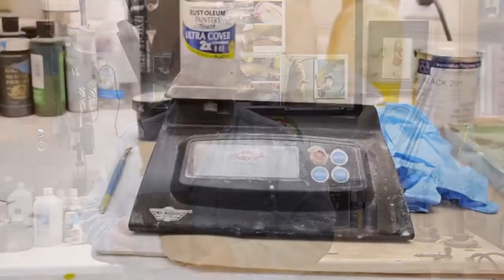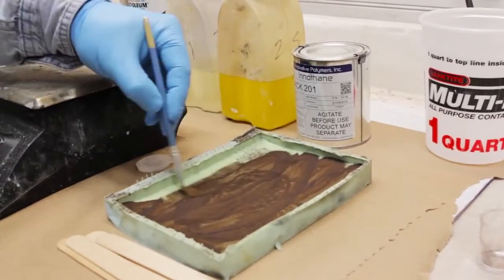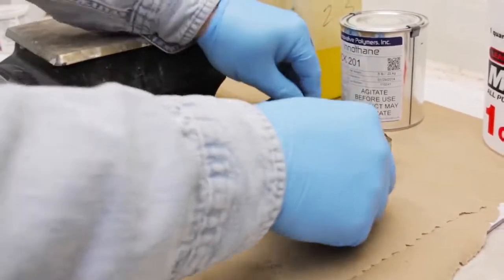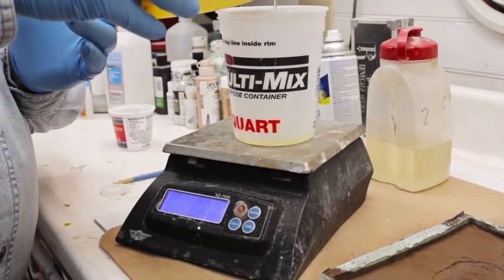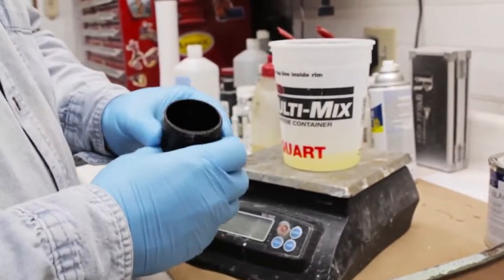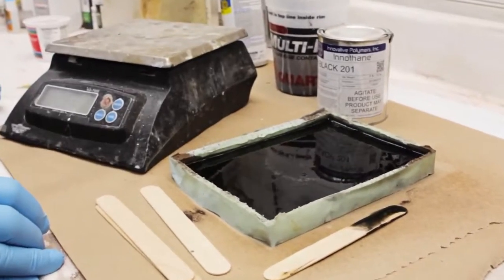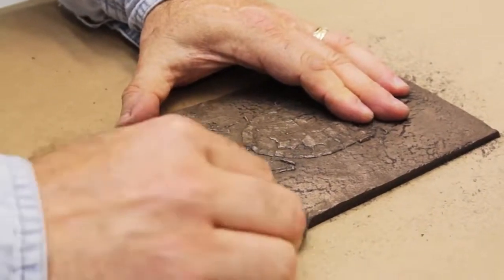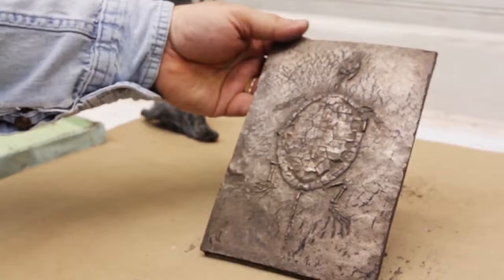Cold Casting Bronze with Innovative Polymers 30 25